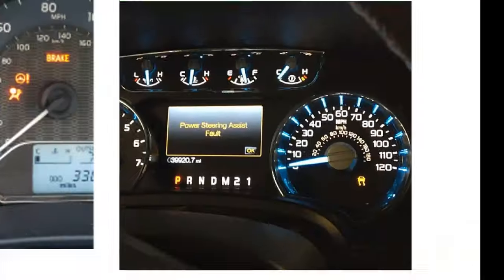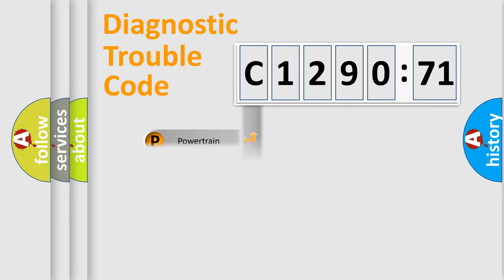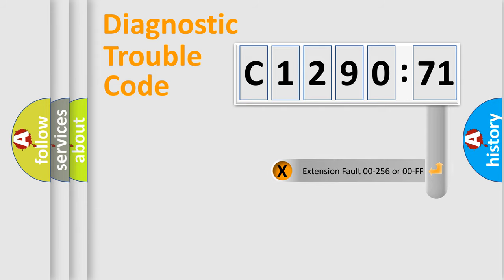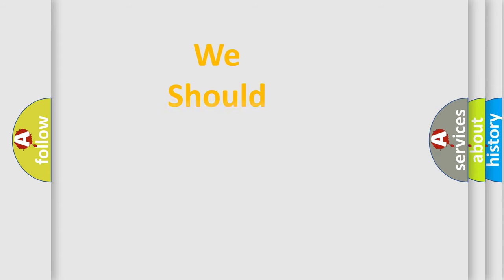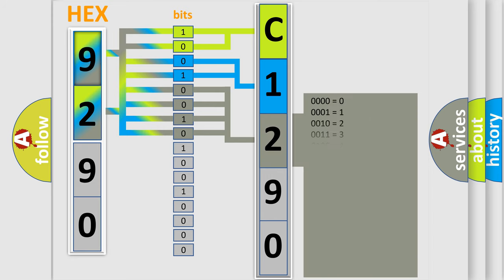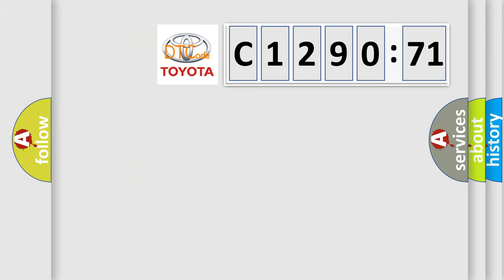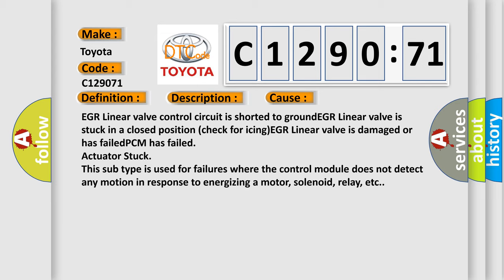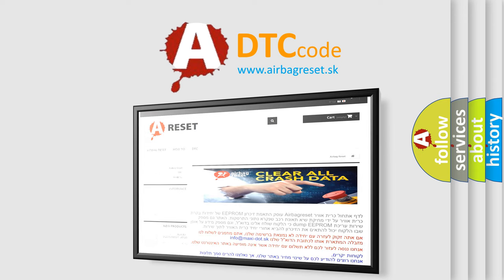DTC Toyota C1290-71 Short Explanation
Contents:
0:21 Basic DTC analysis according to OBD2 protocol standard.
1:48 Insight into programming
2:58 A diagnostically understandable description of the Diagnostic Trouble Code
3:05 Basic error definition

Make:
Toyota
Code:
C1290 71
Definition:
EGR Pintle Position Sensor Low Input
Description:
Engine started,engine running,system voltage from 11-16v,and the PCM detected the EGR pintle position sensor indicated less than 0.11v (Scan Tool reads 5 counts) for 10 seconds during the test.
Cause:
EGR Linear valve control circuit is shorted to groundEGR Linear valve is stuck in a closed position (check for icing)EGR Linear valve is damaged or has failedPCM has failed
Failure Type:
Actuator Stuck